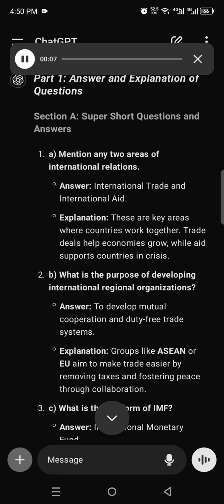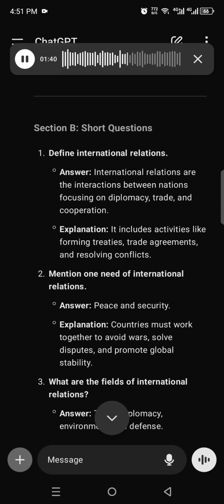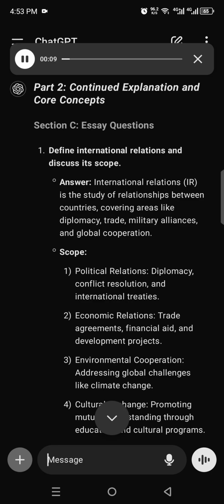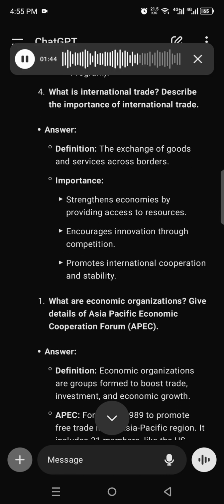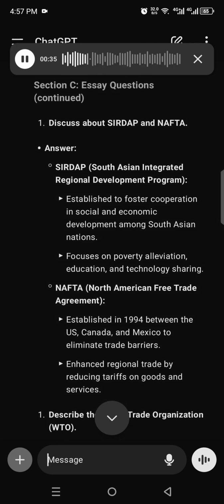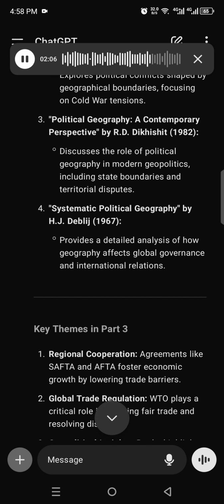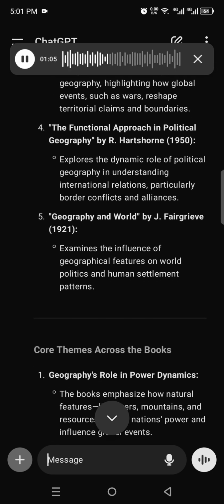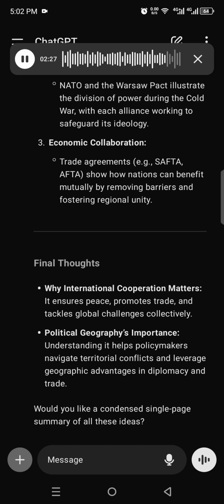What is AFTA & SAFTA | Geoplitics & Different books summery